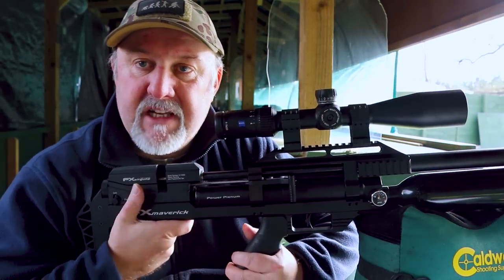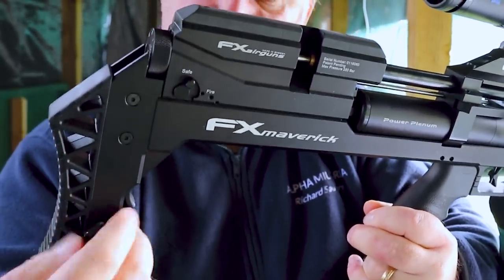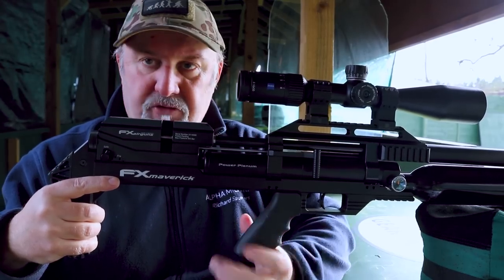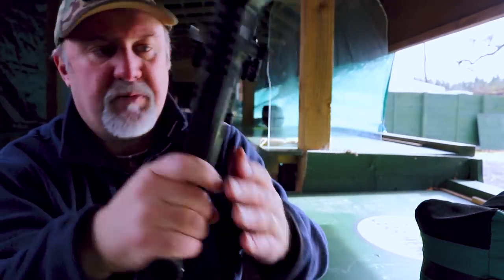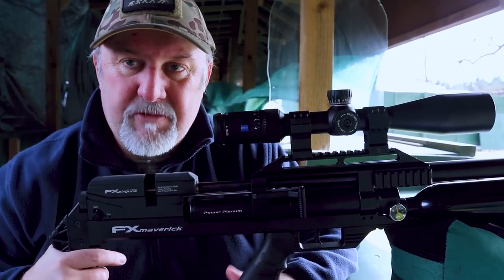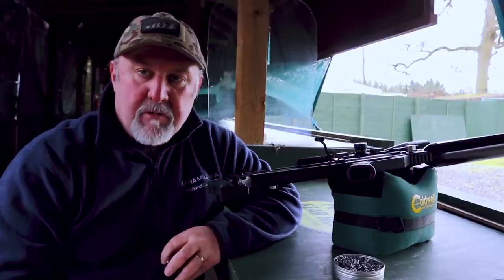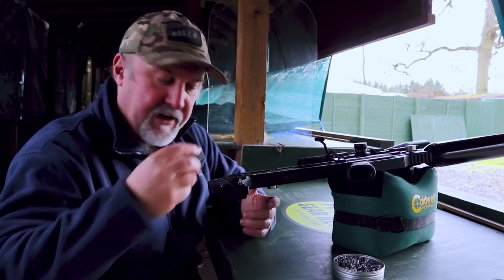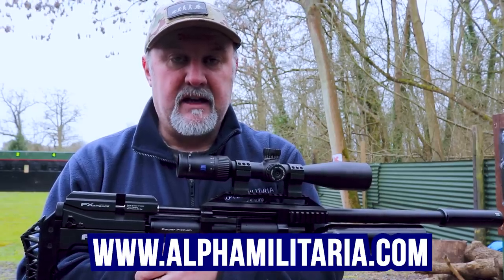FX Maverick VP Review & Practice Shoot - Very accurate and consistent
We take a look at the FX Maverick VP - with a full run through of the rifle and some practice shooting. This is a great air rifle.

Please enjoy the video’s we make, we'll try to respond to all comments.